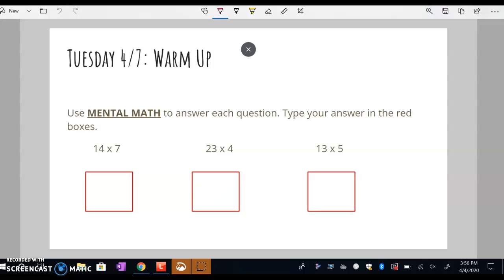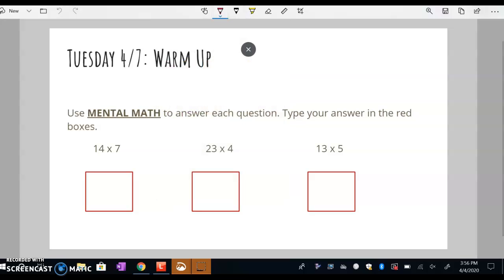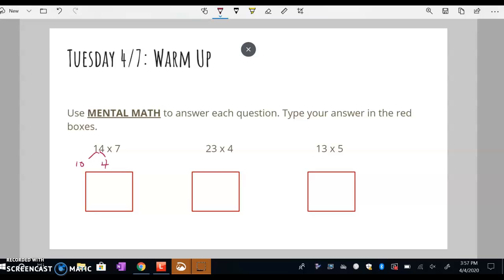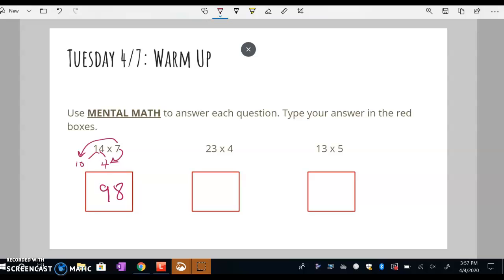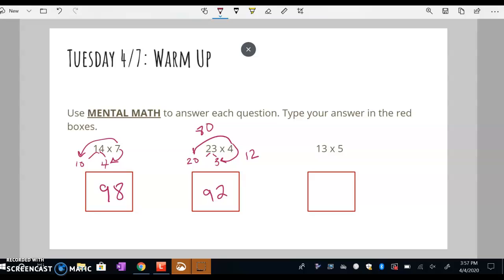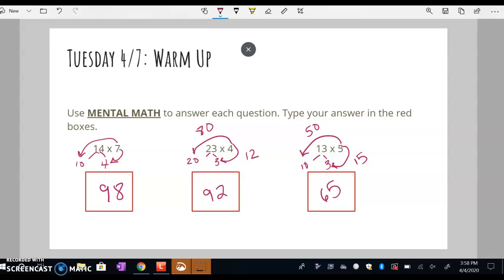Mental Multiplication Review